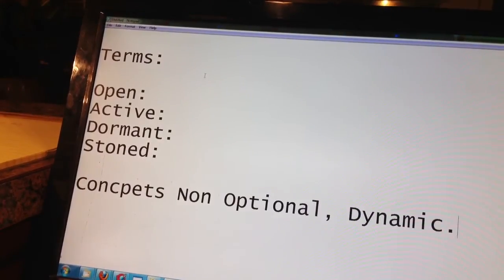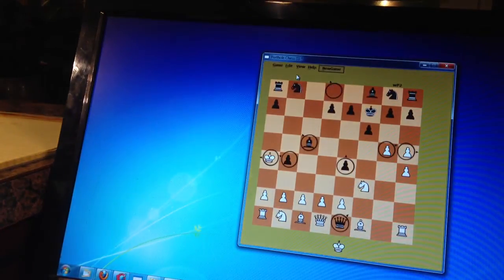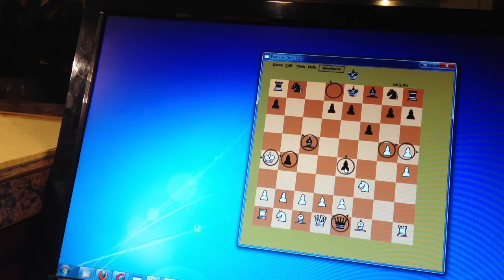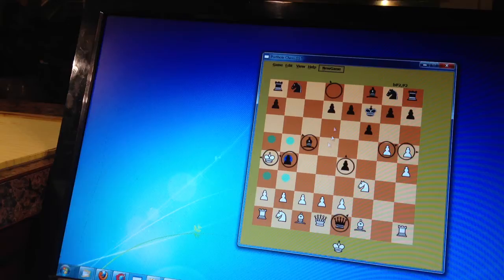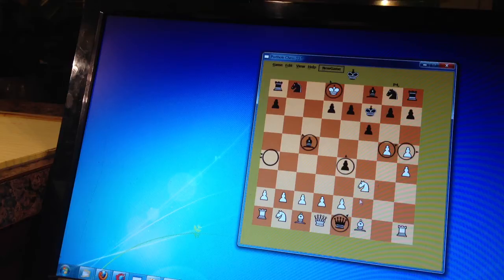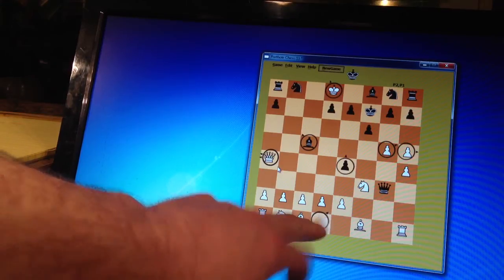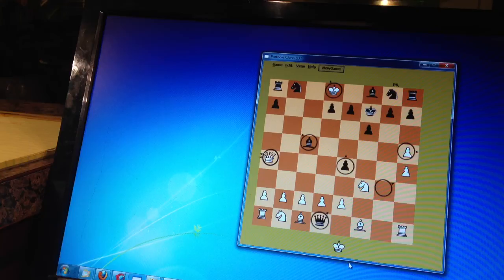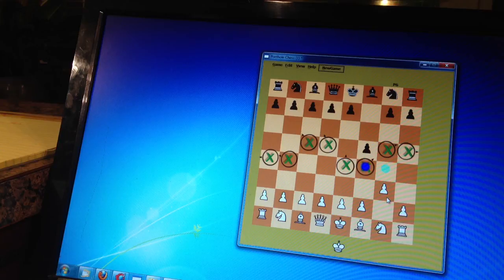Open, actve, dormant, stoned, non optional, dynamic